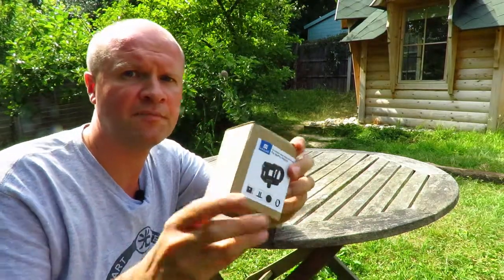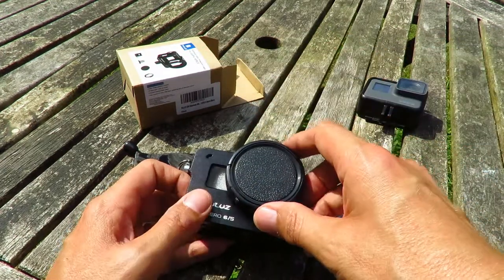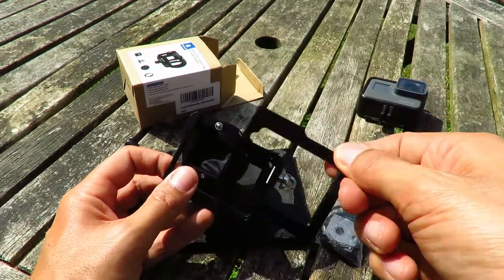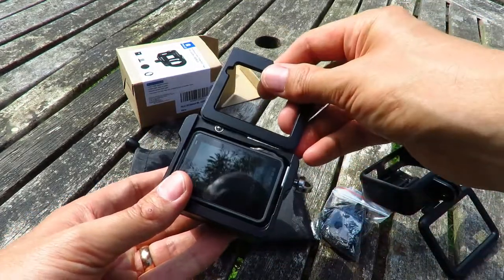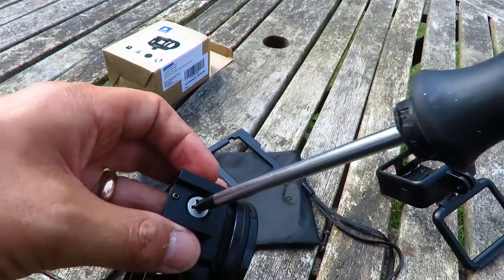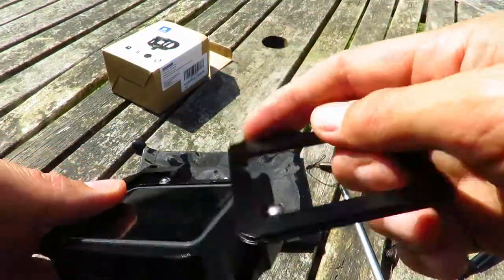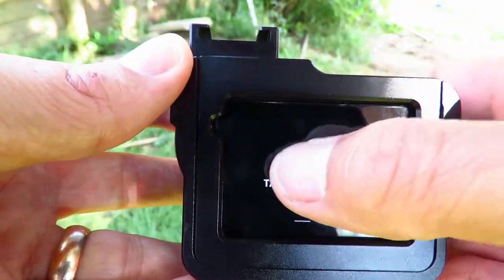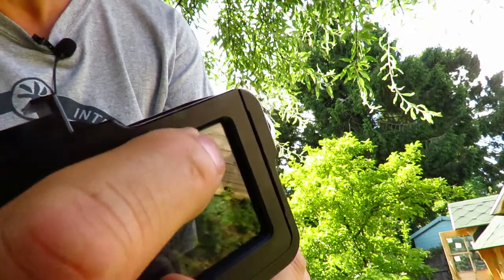BEST GOPRO HERO 5 BLACK PULUZ ALUMINIUM FRAME WITH COLD SHOE? Does it fit?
I'm unboxing and review of the PULUZ ALUMINIUM FRAME for my GoPro HERO5 Black and they also fit the GoPro HERO6 and Hero7.

This is a great aluminium frame for the GoPro with a cold shoe for accessories, but it didn't get on so well with my Deyard Screen protectors for touch screen and lens... you'll see them clash, and I think they make my GoPro Hero 5 a little too big for this Puluz frame with the back cover.

Vlogging and Podcasting setup:
GOPRO HERO 5 BLACK CAMERA
(US)
Saramonic SR-XM1 MINI SHOTGUN MIC
GoPro Hero 5 6 7 MIC ADAPTER
Boya BY-M1 CLIP-ON LAVALIER MICROPHONE
Comica deadkitten MINI WINDSHIELDS
3.5mm HEADPHONE SPLITTER (FOR 2 MICS)
(Amazon US)
(Amazon UK)
TELESIN MINI TRIPOD GRIP
NEEWER LED VIDEO LIGHT
TASCAM DR60 MK2 AUDIO RECORDER
NEEWER NW-700 PODCASTING MICROPHONE
GOPRO BACKPACK AND CAP CLIP
DEYARD GOPRO HERO SCREEN PROTECTORS